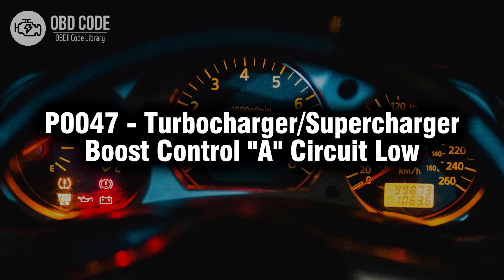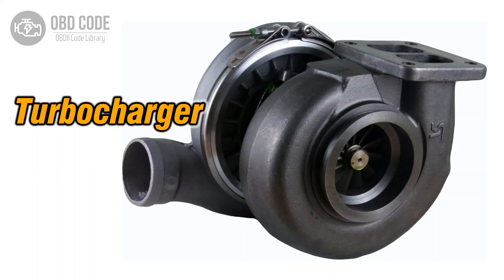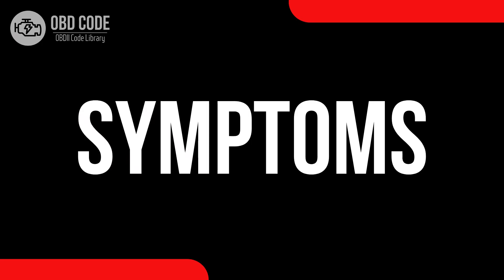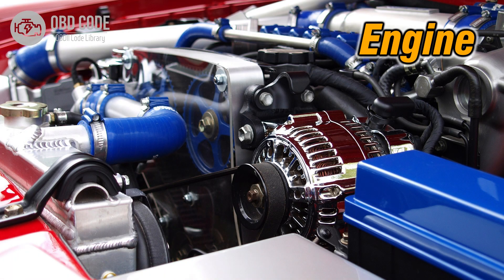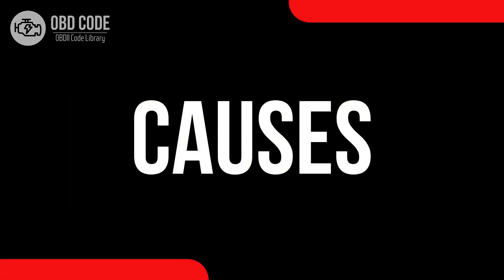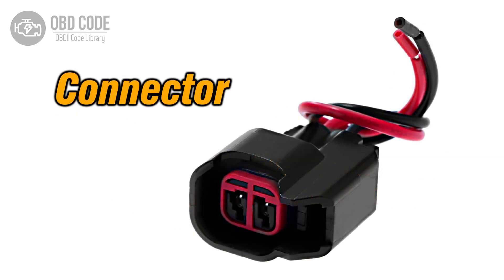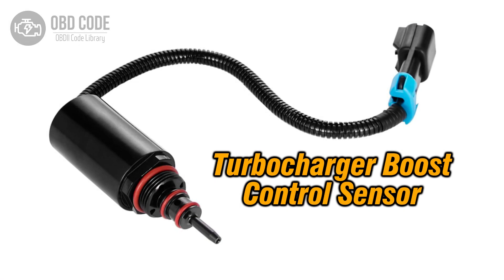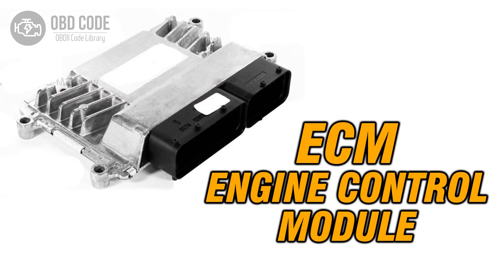P0047 Turbocharger Supercharger Boost Control "A" 🟢 Trouble Code Solved 🟢 Symptoms Causes Solutions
P0047 Turbocharger/Supercharger Boost Control "A" Circuit Low